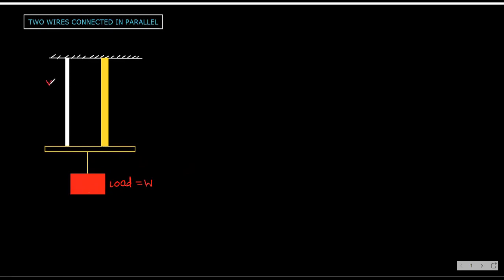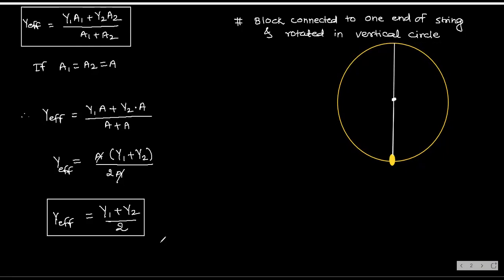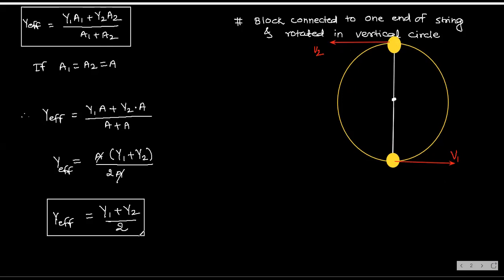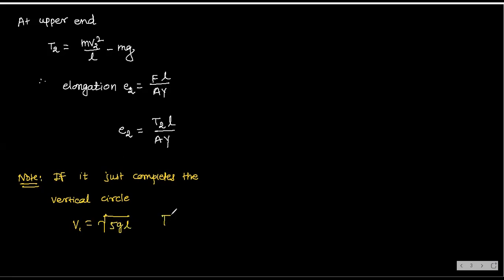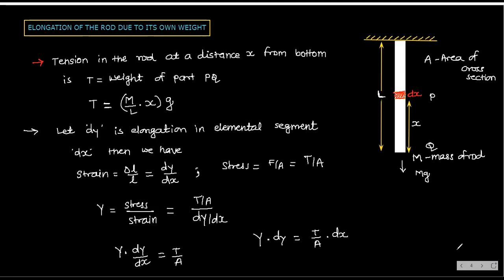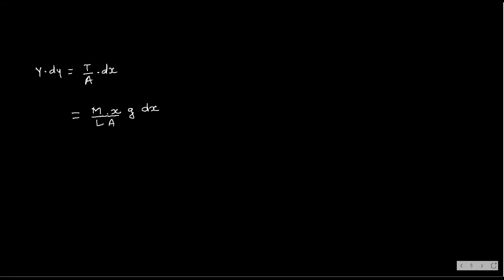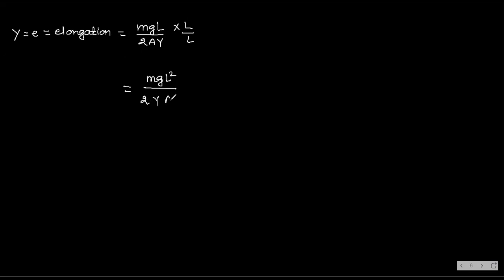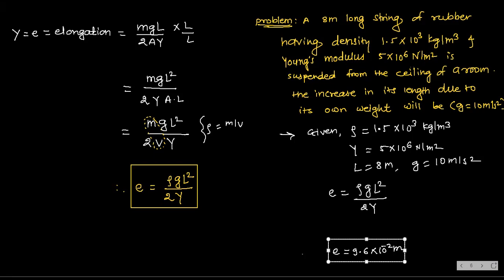ELONGATION IN ROD DUE TO ITS OWN WEIGHT XI 04/02